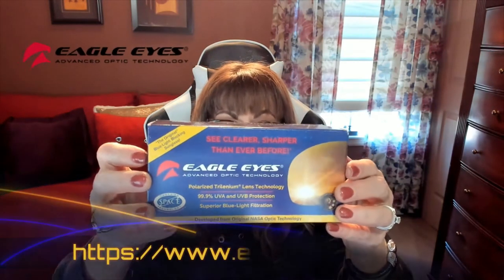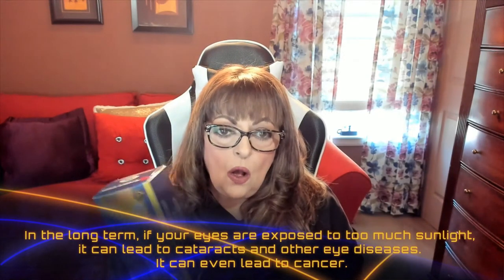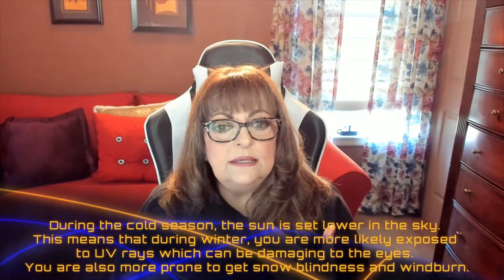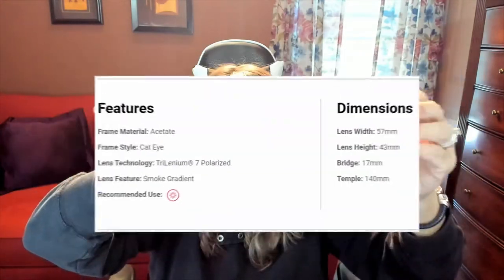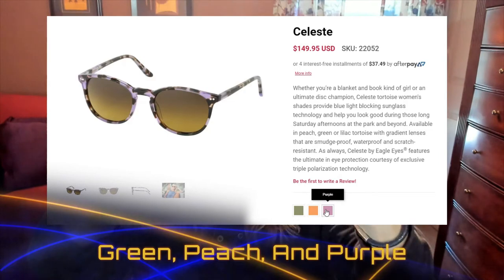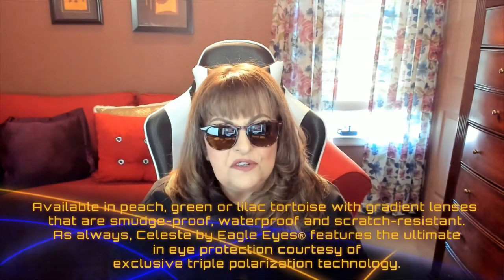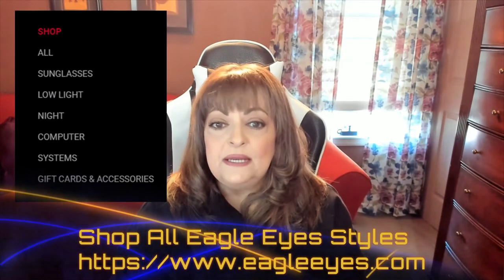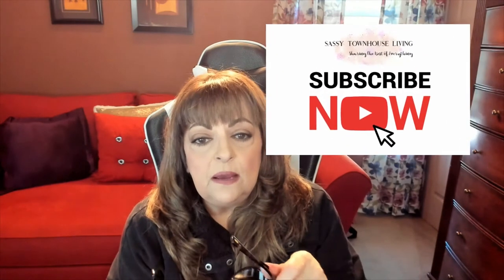Protect Your Eyes All Year Round With Eagle Eyes Sunglasses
You can find links to the two sunglasses below!